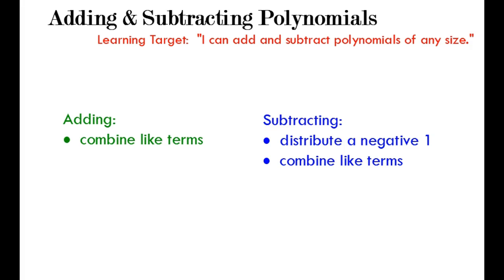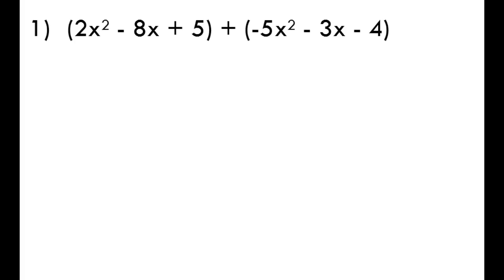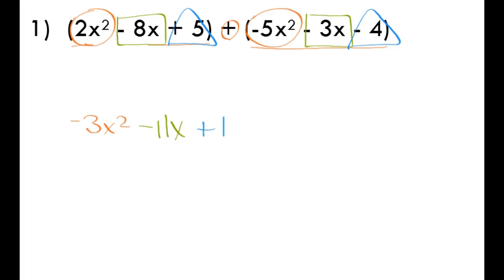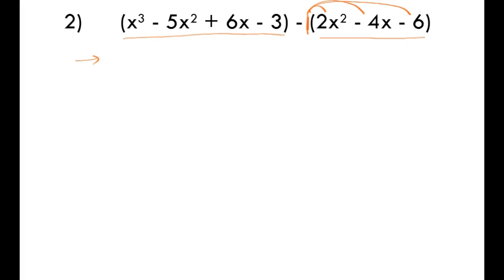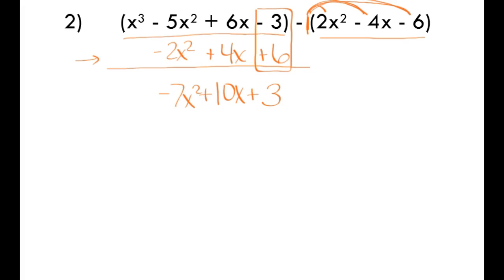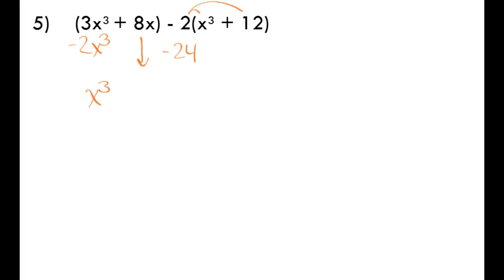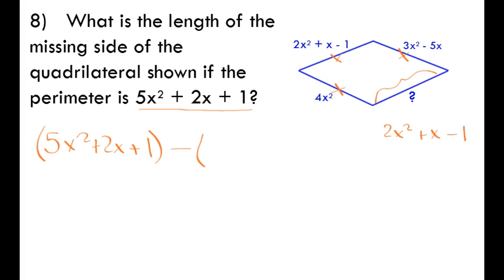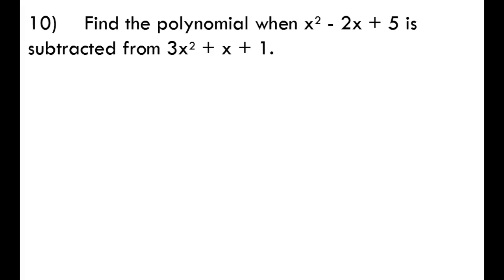ALG - Add & Subtract Polynomials